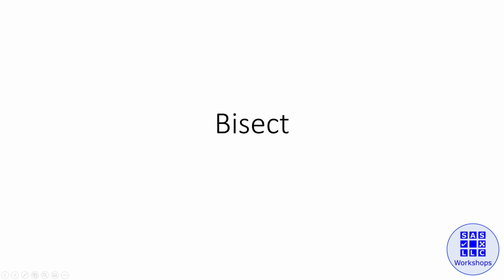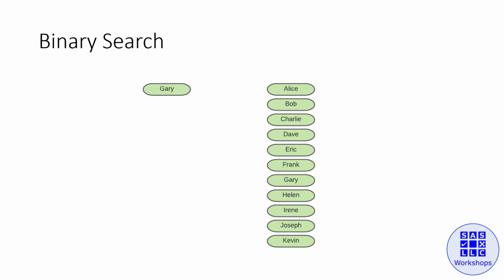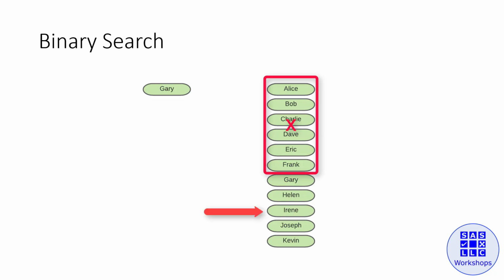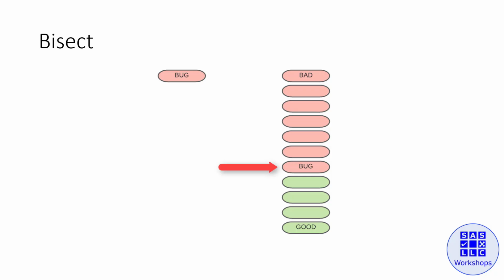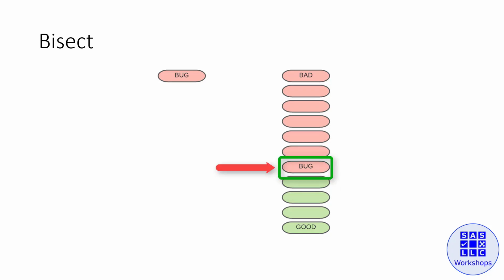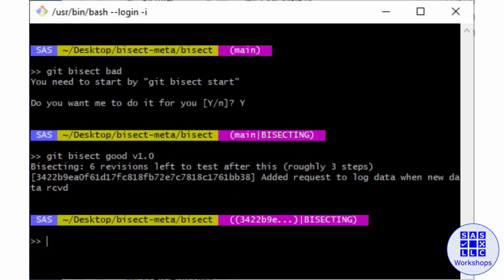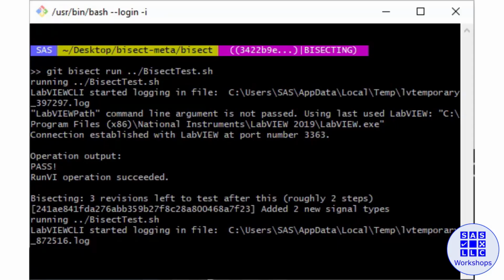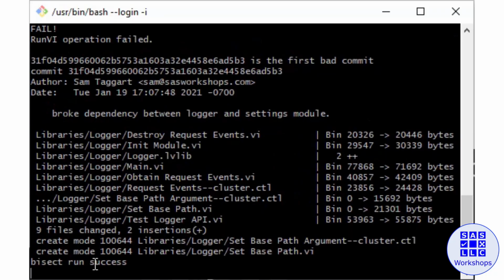The ninth day of Code-mas!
On the ninth day of Code-mas SAS gave to me this lesson about Git.